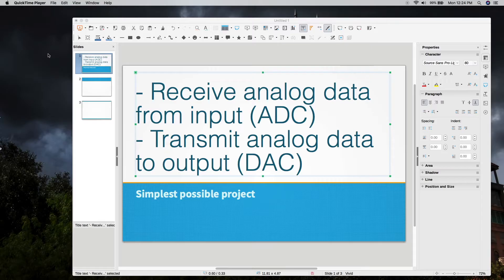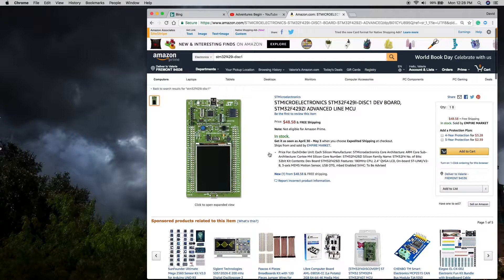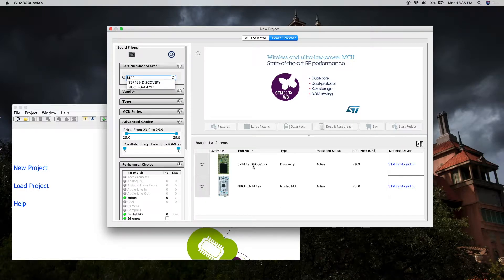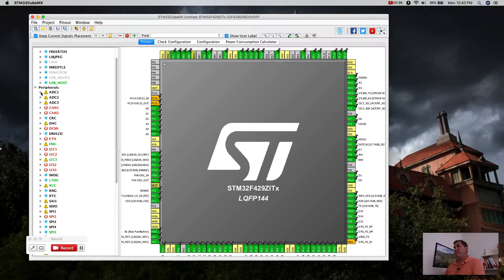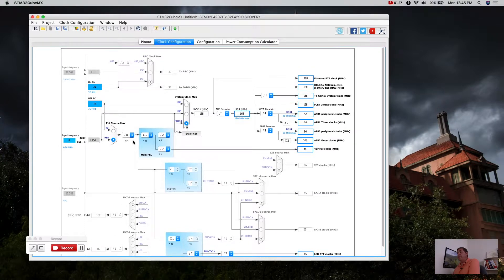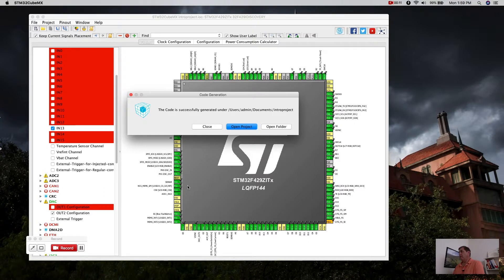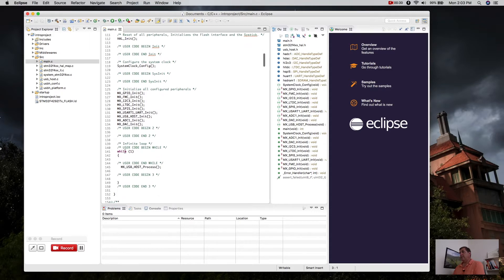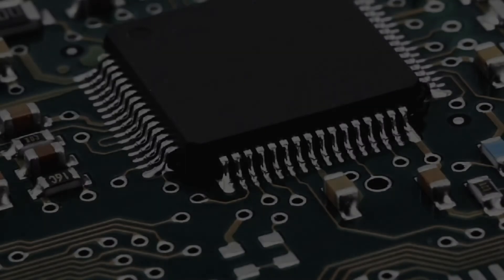embedded systems: S1 E1: introduction STM32F429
This is the beginning of a series of videos that I hope will help you get an understanding of embedded systems. There are so many more to come.

The board we are using is the STM32F429-DISC1. There are several sellers so take a look below.

STM32F429 boards
ST Micro

For the tools, you will need to make some logins, but its worth it. From the links below, go to the bottom of the page where you will find the "Get Software" link.